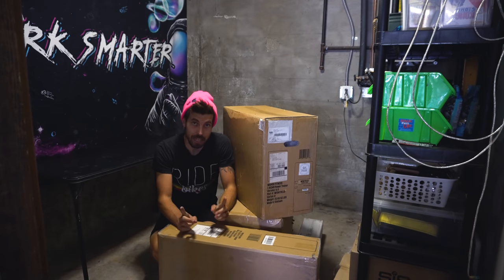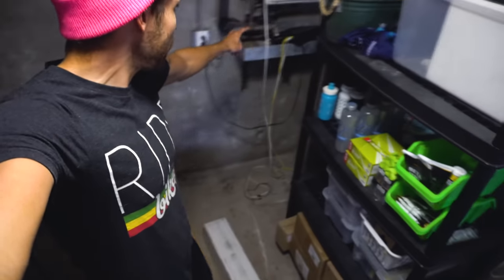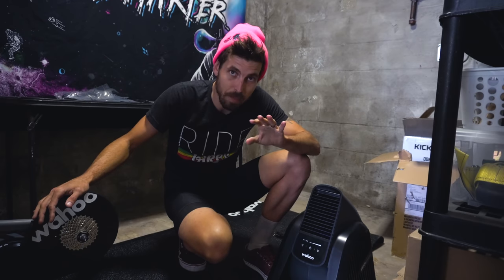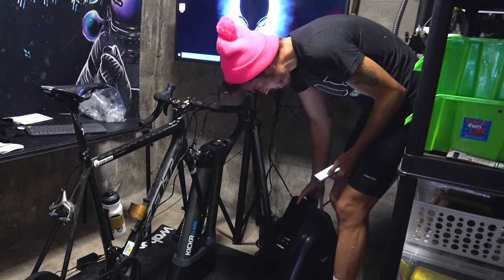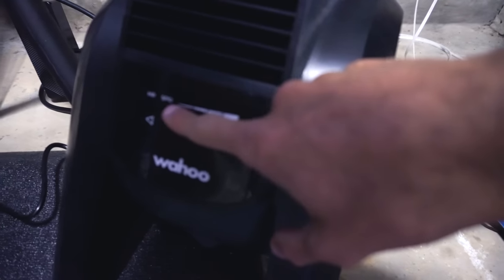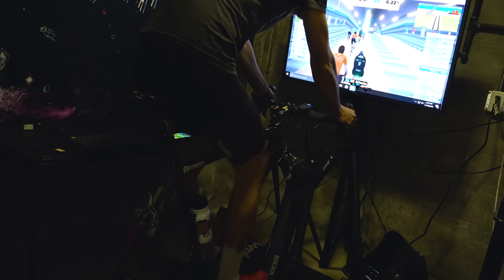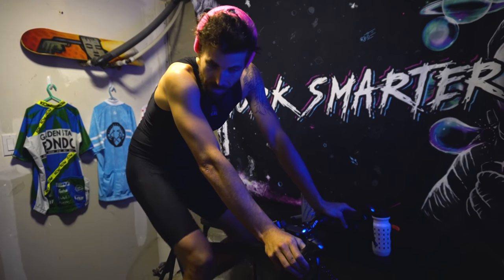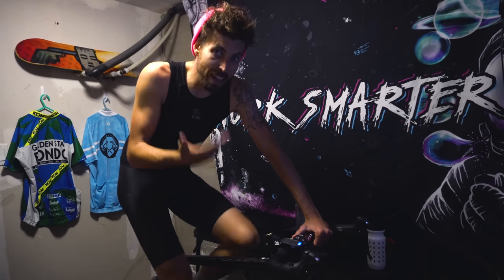UNBOXING my NEW Indoor Cycling Setup (Wahoo Kickr, Climb, & Headwind )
Indoor training has gotten MUCH BETTER than in the past. Gone are the days of staring at a blank wall while riding a dumb noisy trainer. I show my unboxing experience with the entire Wahoo product line up. I got the Wahoo kickr, the Wahoo Climb, and the Wahoo Headwind.

I walk through the set up and talk through my thoughts about how each of the products makes the experience of indoor cycling much, MUCH better. The Direct Drive for a trainer is extremely important if you want to take it seriously and have a great time riding indoors. But the wahoo headwind and the Wahoo Climb is a game changer.

Wahoo Kickr - Expensive, but very worth it. If you can find a used one, go for it.

Wahoo Headwind - Probably the best piece of kit. I know its just a fan, but it's really nice to have the fan change the speed of air flow.

Wahoo Climb - Not really needed in my opinion, but very nice to have. Changing the muscle groups while riding is super great when you spend hours on the trainer.